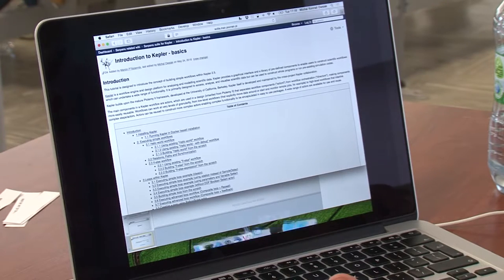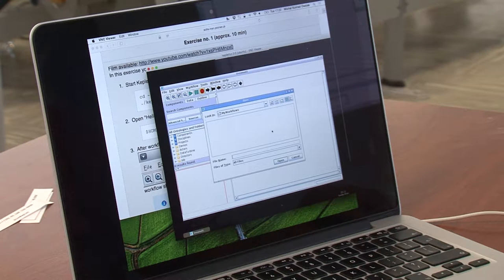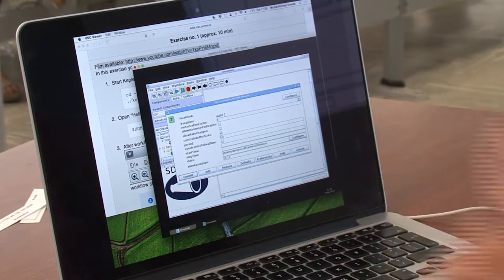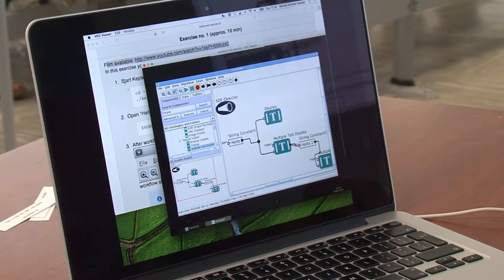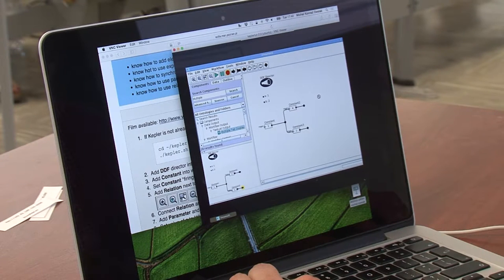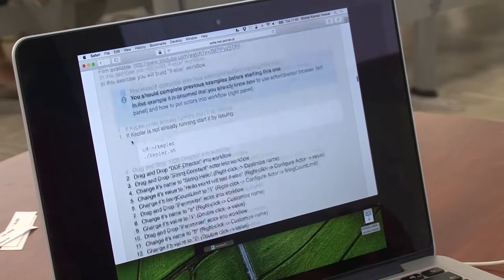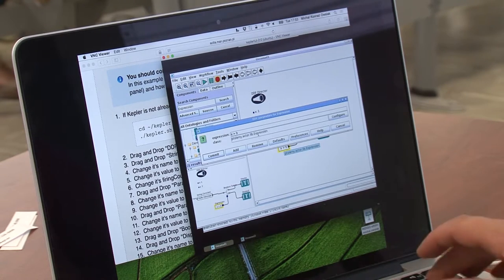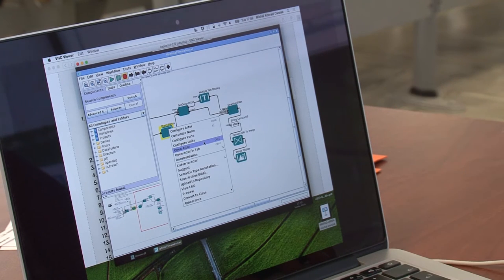The Kepler workflow manager - live demo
This video contains a live demo of Kepler as a tool for building scientific workflows.
The video is the recording of one of the hands-on sessions of the e-Research Summer Hackfest The DOI of this video is